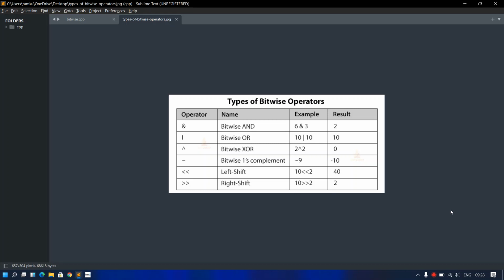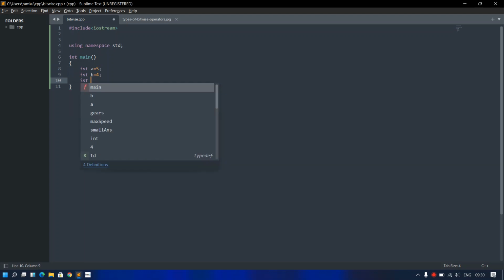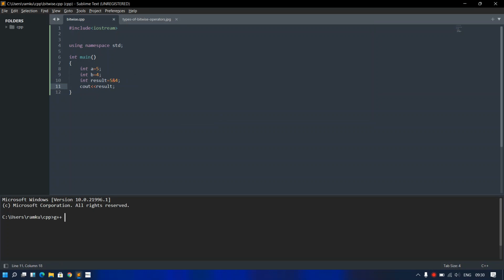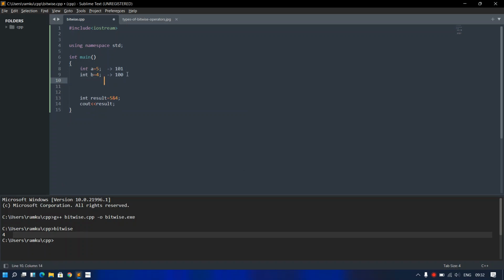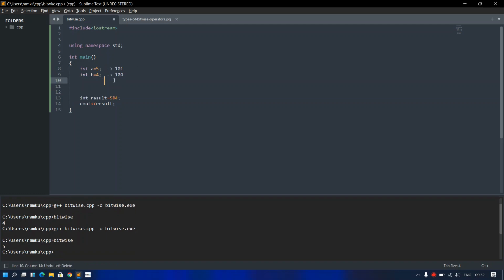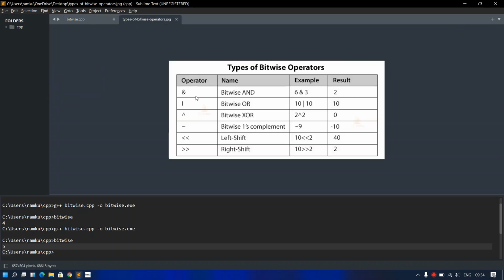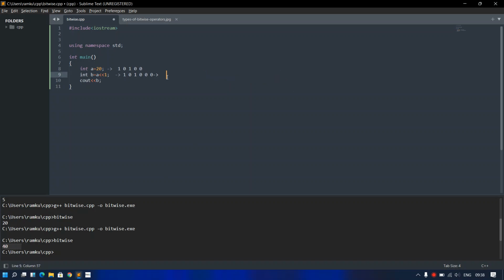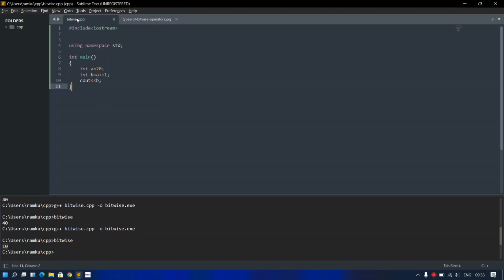Bitwise operator in C/C++🤔🤔